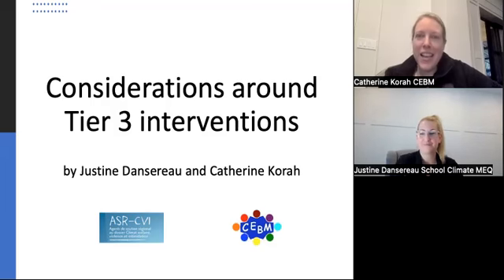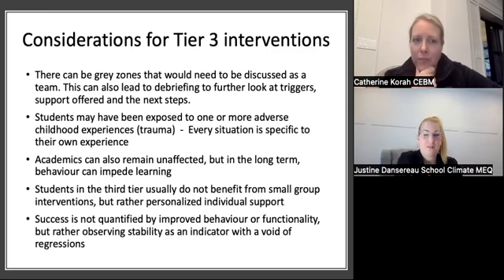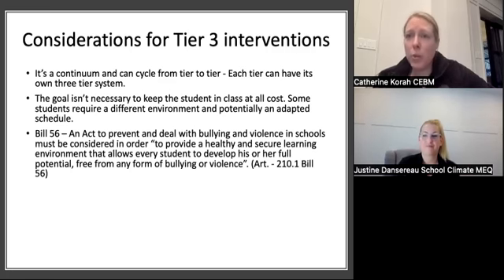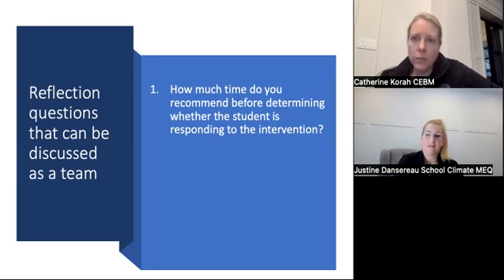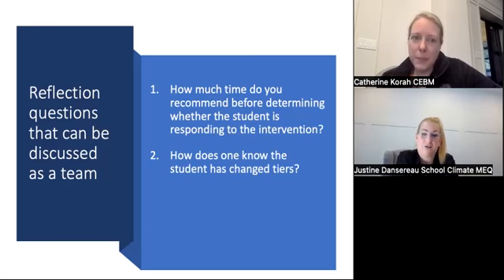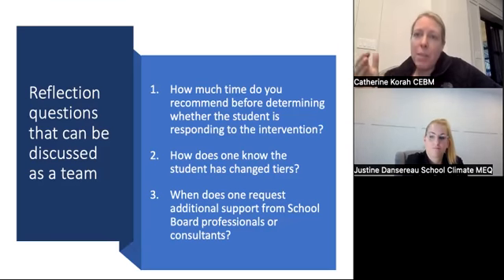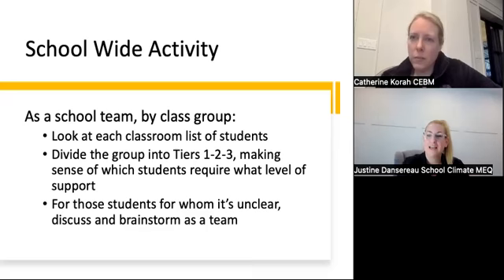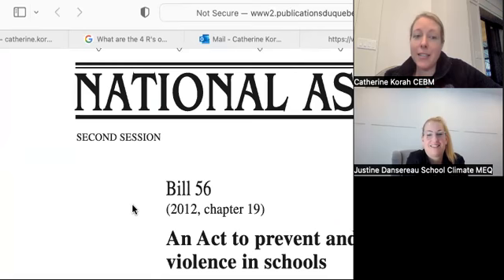Considerations around Tier 3 interventions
Presented by Justine Dansereau (CVI) and Catherine Korah (CEBM)